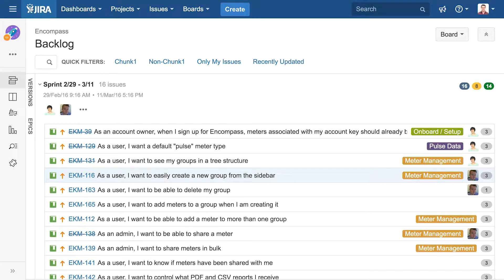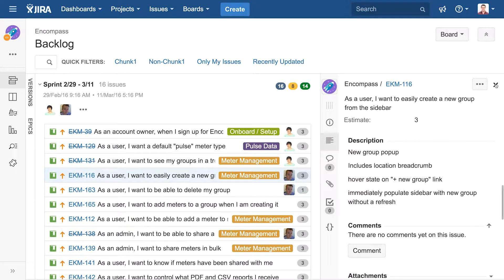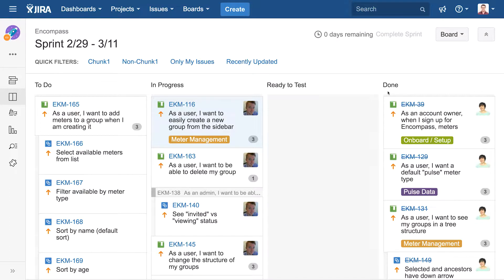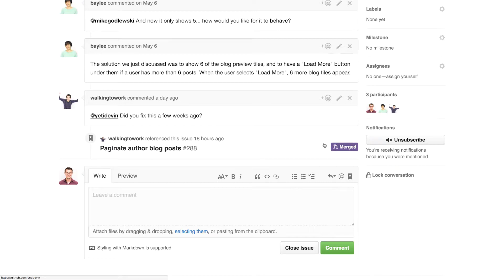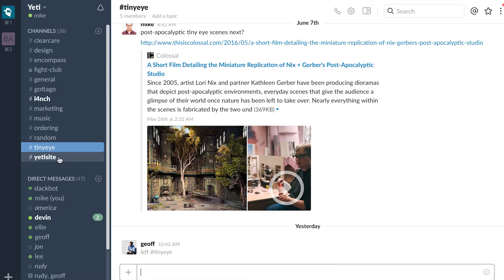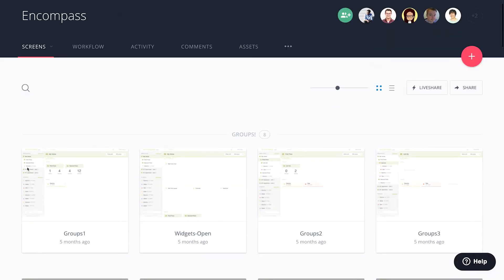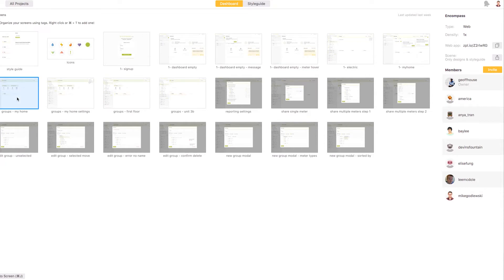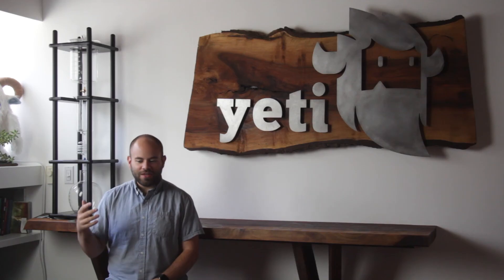Intro to Agile Development - Tools of the Trade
Rudy Mutter, Yeti's Co-Founder & EVP of Technology, provides more insight into the tools of the trade commonly used during agile development, including Jira and Pivotal Tracker, GitHub, Slack, InVision and Zeplin.

Product developers and development teams are constantly looking for more efficient ways to approach production. While a waterfall process has been widely adopted in the past, more and more teams are gravitating to agile development, which is a fresh & streamlined approach to project management and product development.

Check out this video for a crash course on agile development
Here's a brief intro to some of the terms and phrases used in agile

A list of all the tools mentioned in this video:
Zeplin - zeplin.io